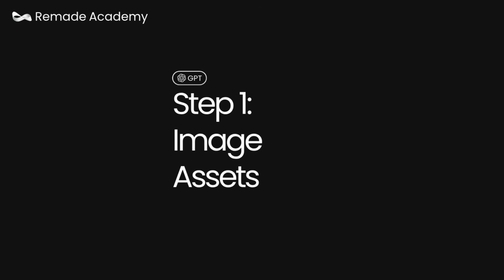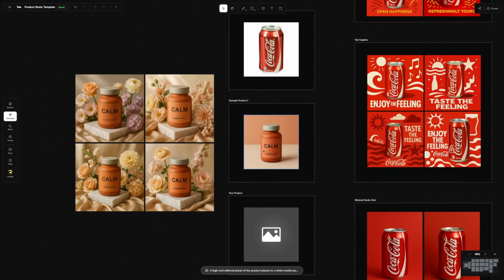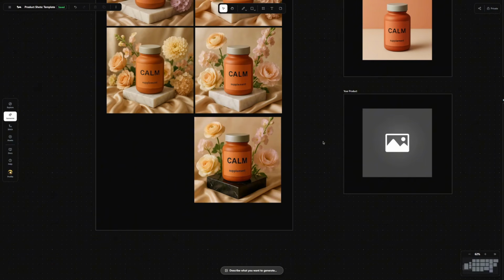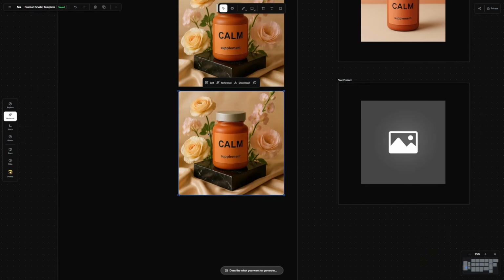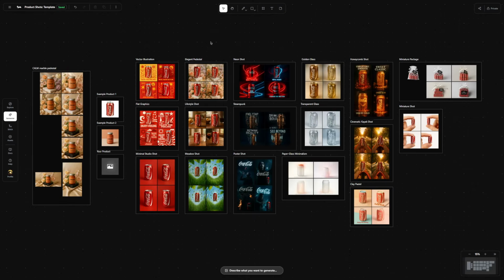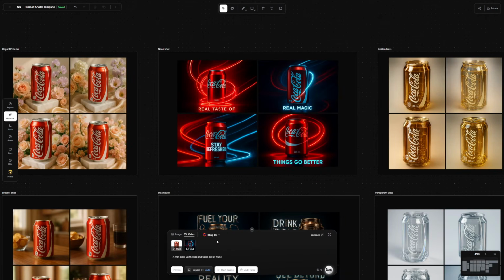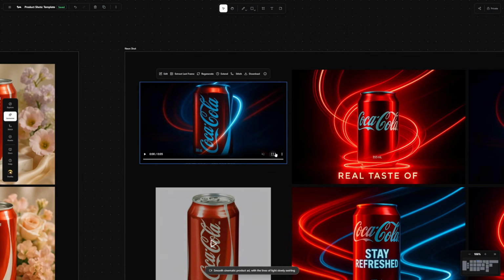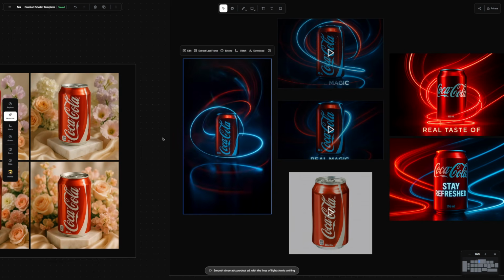AI Product Photography | Remade Academy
Welcome to the fourth Remade Academy tutorial.

In this video, I'll walk you through the Remade product photography template and how you can best use it to create stunning assets for your products.

Join Remade's Discord to ask the founders any question you might have

0:00 - 00:12 - Intro
00:13 - 1:41 - Image Style Templates
1:42 - 2:07 - Image Editing
2:08 - 2:50 - Image Upscaling
2:51 - 3:26 - Image Expanding
3:27 - 3:47 - AI Background Removal
3:48 - 4:33 - AI Video with First Frame
4:34 - 5:19 - AI Video with First & Last Frame
5:20 - 5:51 - How I Made the Intro Asset
5:52 - 6:17 - Video Upscaling
6:18 - 6:38 - Video Expanding
6:39 - 6:51 - Outro